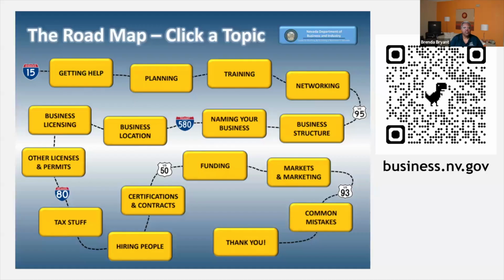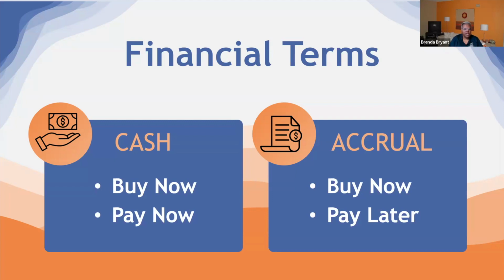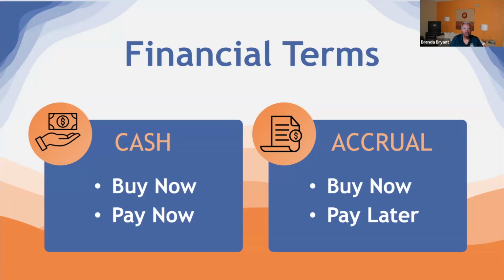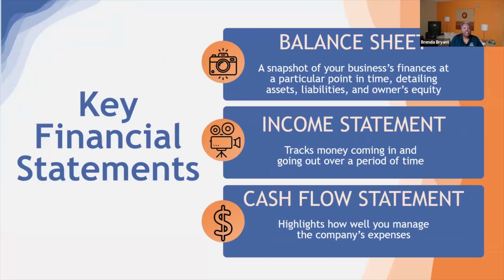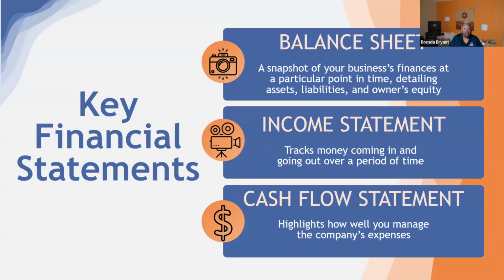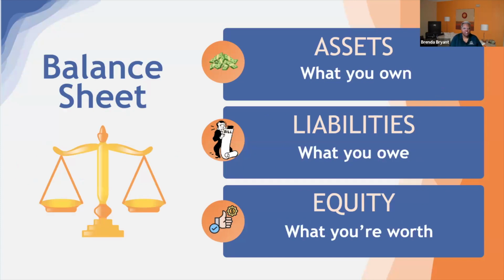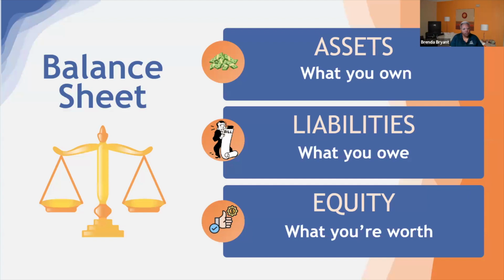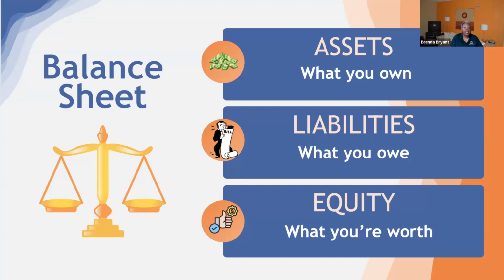Before The Software: An Introduction to Accounting | SBEP Management Class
As a business owner, even if you plan to hire a CPA, you will need a basic understanding of accounting. This class is designed to equip owners with an understanding of the fundamentals of accounting, something that, ideally, should come before the accounting software.

This video is from the UNR Extension Small Business Education Program. Visit our webpage for resources, upcoming classes, and more: extension.unr.edu/BusDev

UNR Extension Presenter: Brenda Bryant

Timestamps:
00:01:07  Nevada Business Roadmap Resource
00:01:25  Welcome/ Basic Topic Introduction
00:02:05  Introduction
00:02:20  About Accounting Professionals
00:04:55  Why CPAs Cost More
00:06:45  Financial Terms: Cash vs. Accrual Accounting
00:08:00  Intro to Your Key Financial Statements
00:10:25  Your Balance Sheet: Assets, Liabilities, Equity
00:11:45  Your Income Statement: Income, Expenses, Profit or Loss
00:12:51  Your Cashflow Statement: Operations, Investing, Financing
00:13:46  Financial No-Nos
00:16:20  Summary, Thank Yous, Other Resources